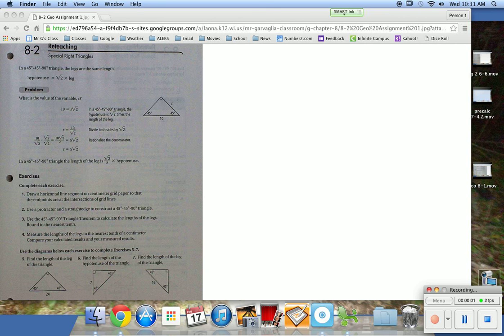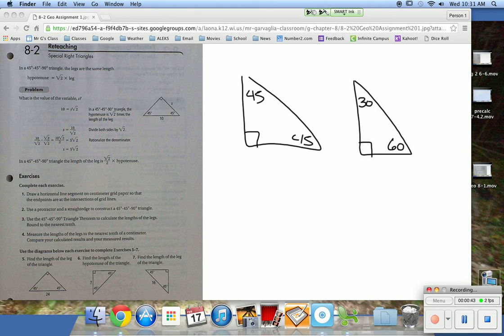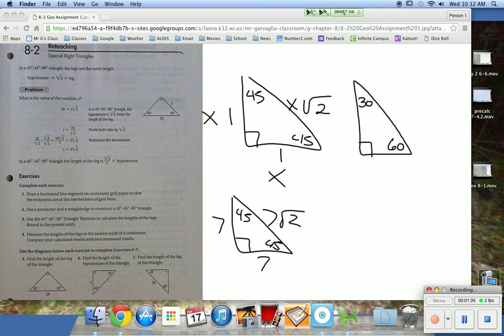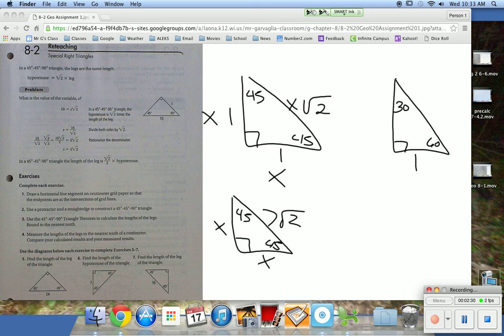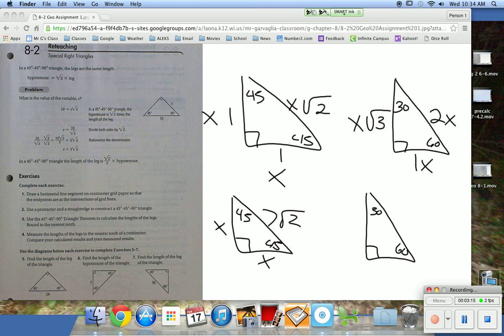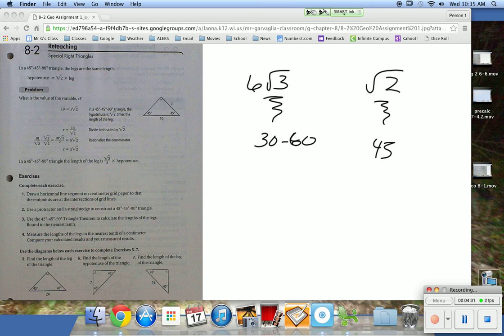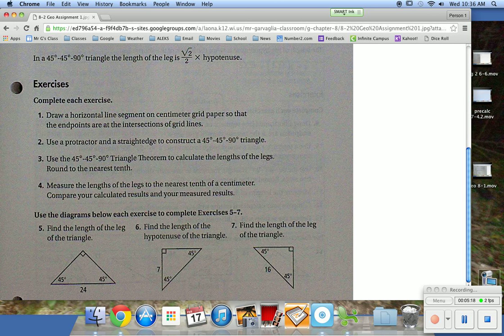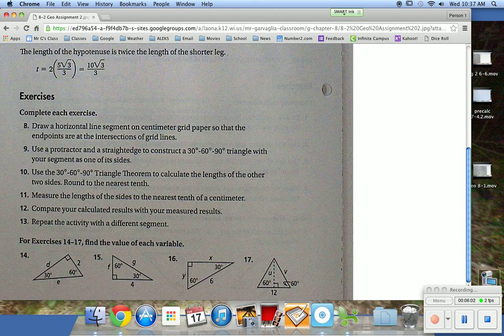Geo 8-2 recording